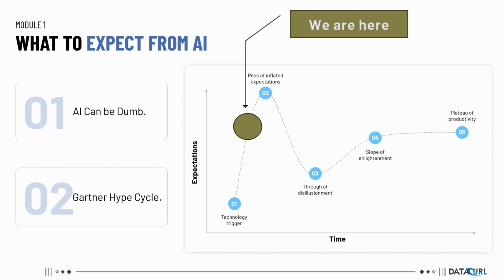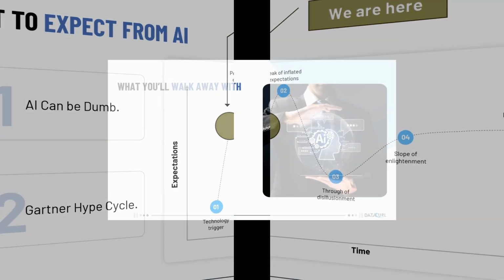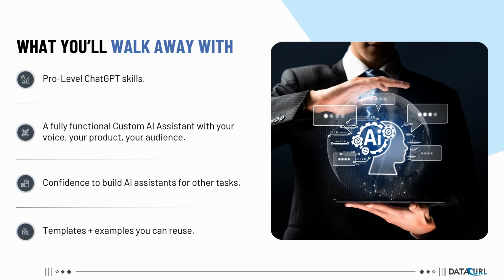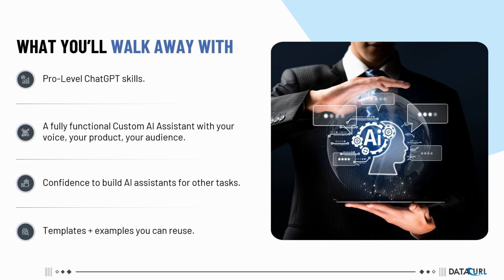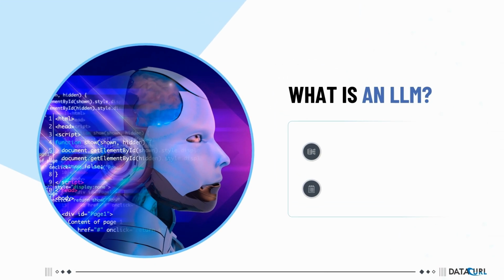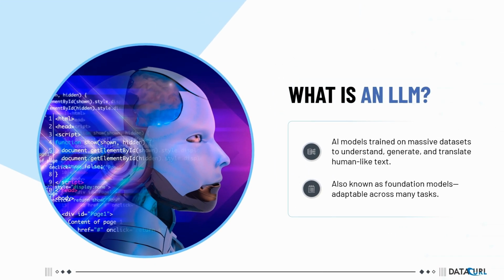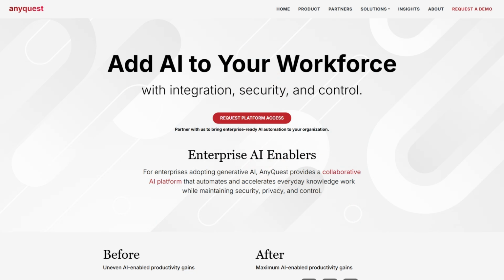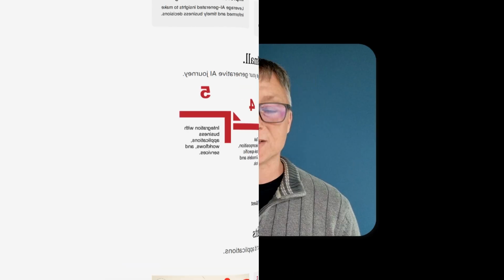11 Part Course - Master ChatGPT: Build AI Assistants That Know Your Business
Master ChatGPT: Build AI Assistants That Know Your Business

Ready to create your own AI assistant that writes marketing materials, knows your business, and saves you hours every week? In this free, hands-on course, you'll learn to build a custom GPT that understands your products, audience, and brand voice.

I'm Dan Wilson, your instructor, and I've designed this course for those who prefer learning by doing rather than listening to lectures. We'll skip the theory and history of AI and dive straight into building something useful.

What You'll Learn:
- Navigate the ChatGPT interface effectively
- Build your own AI assistant for practical business applications
- Master prompt engineering techniques like iterative prompting and prompt chains
- Train ChatGPT to write in your custom brand voice
- Create go-to-market content including landing pages, email sequences, ad copy, and more
- Develop a realistic understanding of AI capabilities and limitations

No AI experience needed - just bring a willingness to experiment and learn!

This course uses a real tech company (AnyQuest) as our example, but I'll provide templates so you can adapt everything for your own business needs.

Ready to build an AI assistant that thinks and responds like you would? Let's get started!

This module is part of our free 11-module course: "Master ChatGPT: Build AI Assistants That Know Your Business".